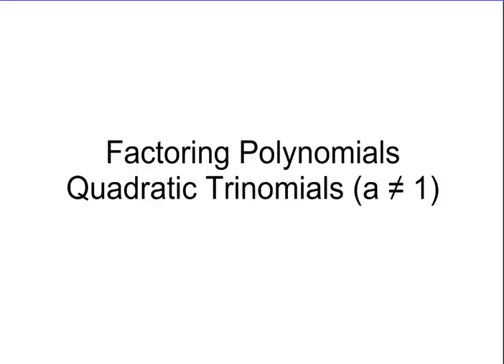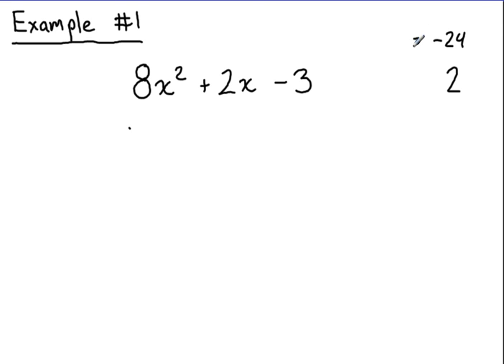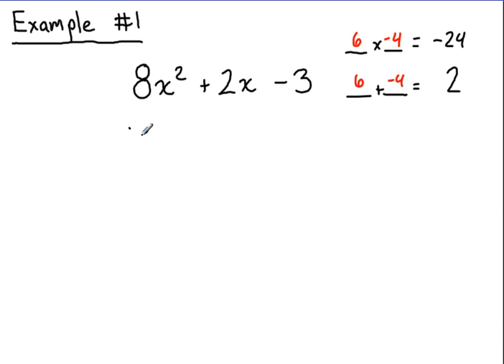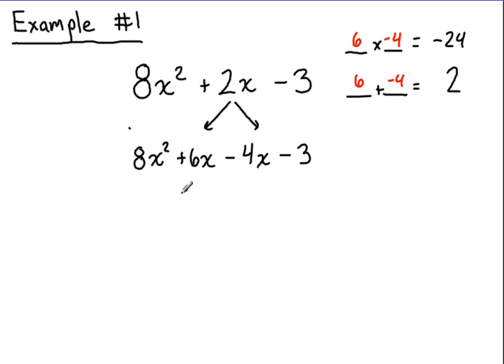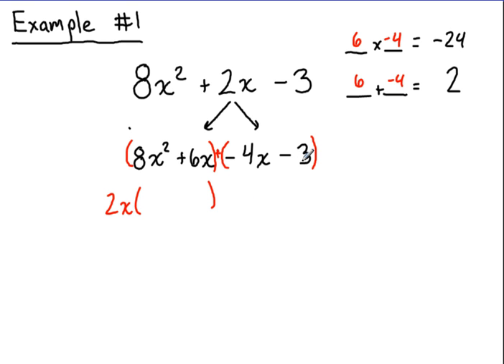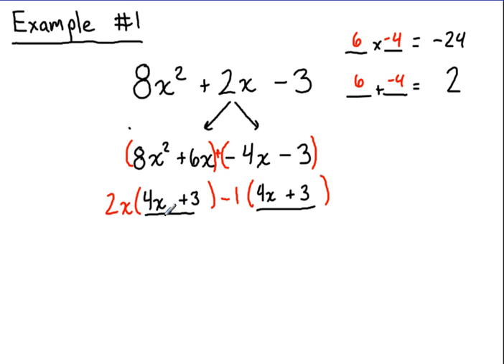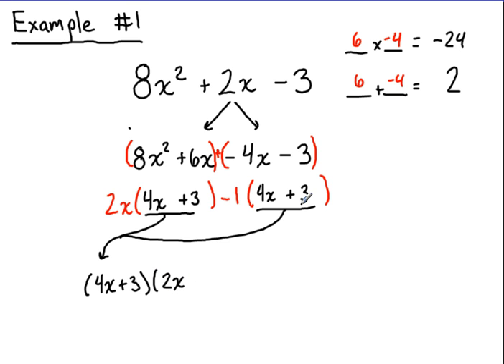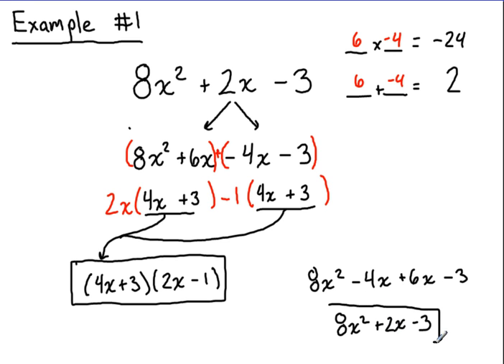Factoring #2: Quadratics where a is NOT 1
An explanation and example of factoring a quadratic trinomial where the leading coefficient is not 1.